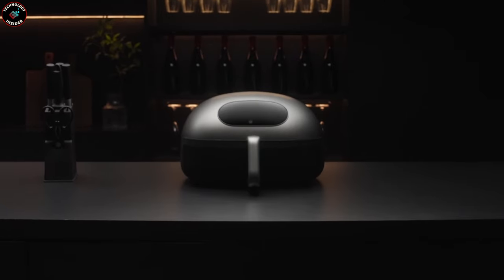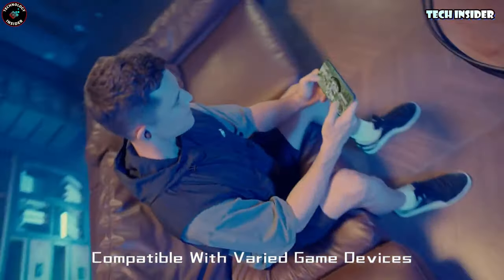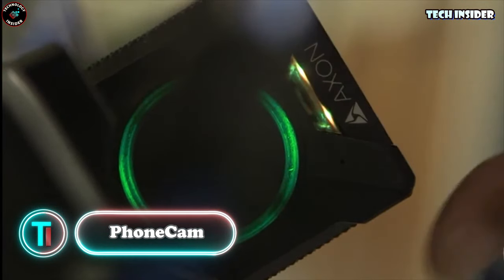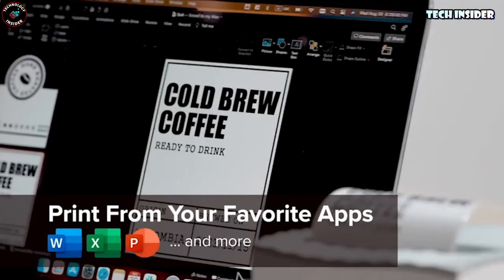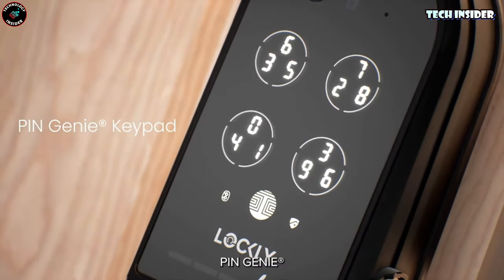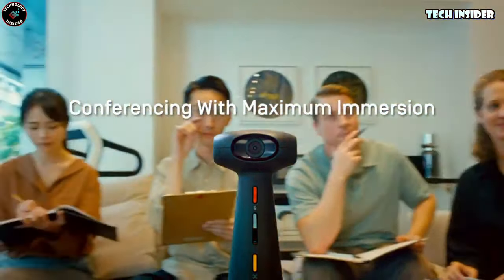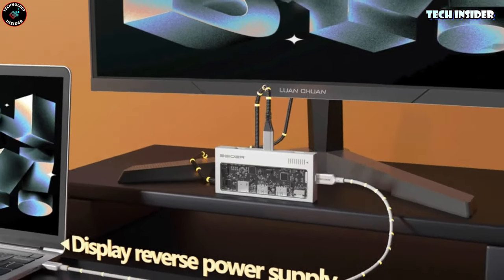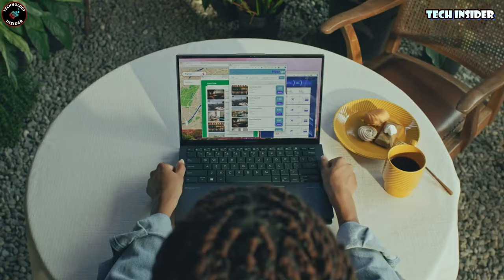20 Coolest Gadgets At Another Level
20 Coolest Gadgets At Another Level

Hey there, folks! 💫 Get ready for today's video—it's a rollercoaster of innovation! 🎢 We're bringing together Chat GPT, this nifty lifesaver in a compact package, and a PC that fits in your pocket (literally, it's as small as a credit card! 💳). We've got all sorts of tools to jazz up your study or work routine. 📚💼 Oh, and guess what? I've also dug up some cool gadgets to keep you connected, and hey, even found a babysitter for your beloved cat! 🐱✨

✅✅Welcome to Technology Insider, your premier destination for the latest in information technology and the technology news of 2023- 24. We're passionate about bringing you the most amazing inventions from around the world, showcasing the genius of human innovation and the boundless potential of technology. From the TOP 10 and TOP 5 breakthroughs in the electronic tech industry to in-depth reviews of the latest gadgets, we've got it all. Our channel is dedicated to business insider technology keeping you updated with the latest video technology news, offering expert insights, and highlighting inventions that are shaping our future. Join us as we explore the fascinating world of technology, best tech blogs and be the first to know about the inventions that are redefining our lives.